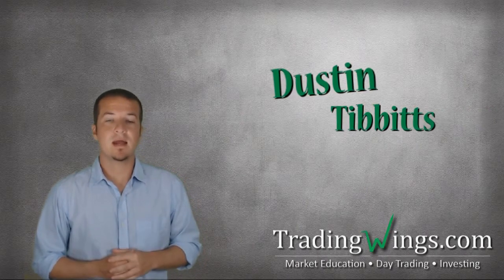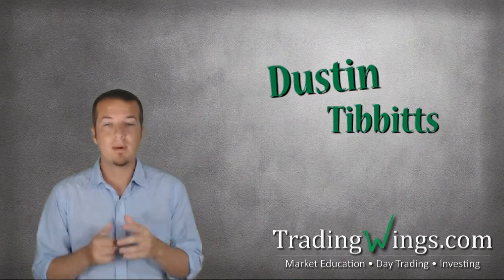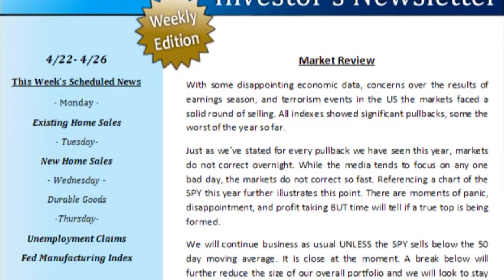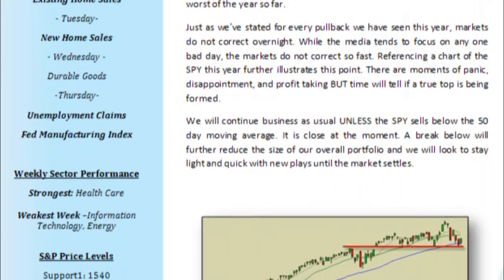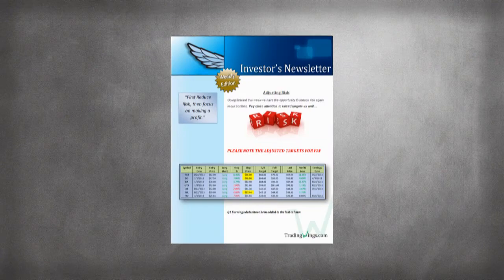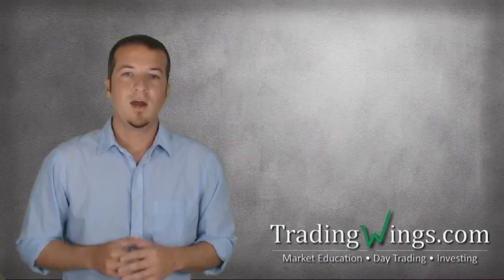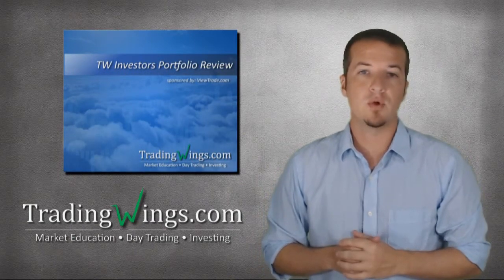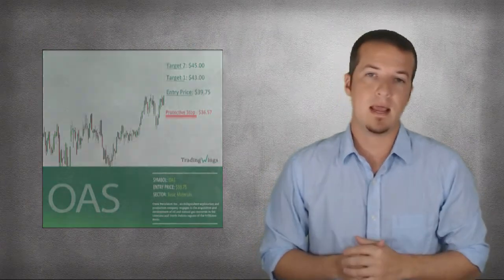How to invest in the stock market? Trading Wings Investors- Join us for $99.00/month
How to invest in the stock market? Trading Education is so important. We offer stock trading education and show you "ways to make money" trading stocks on line..

Here is a great video on how to enter a trade from a "day trading" position:

Join Trading Wings Investors for only $99.00/ month.